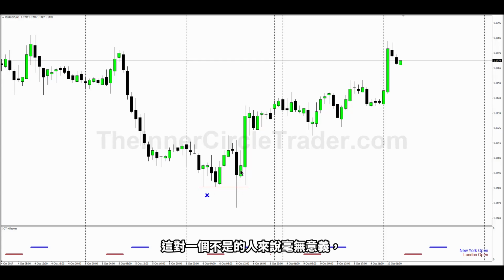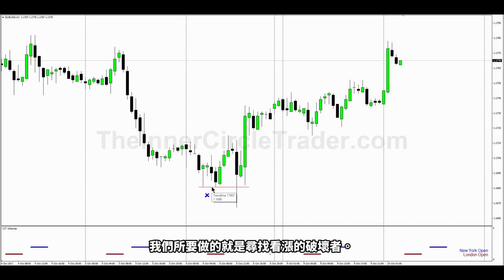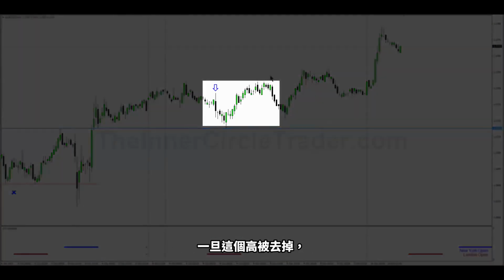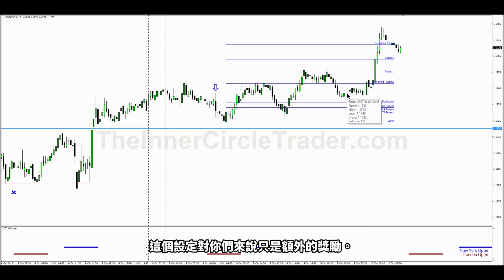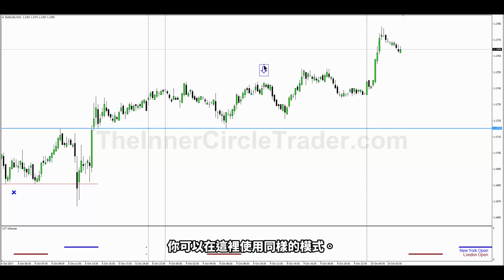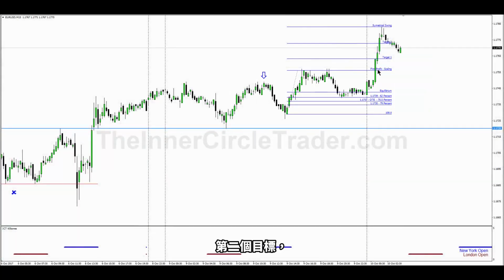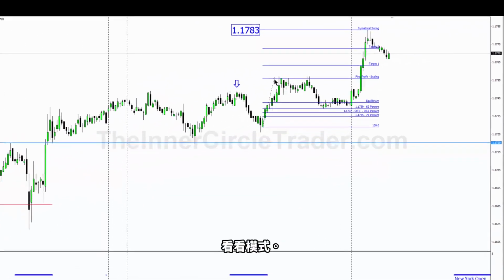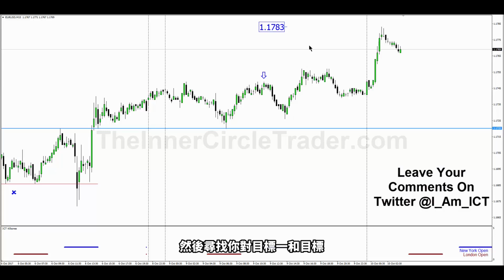模式識別 - 斐波那契最佳入場 紐約和亞洲會議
揭開模式識別（模式識別）的秘密斐波那契最佳入場（Fibonacci Optimal Entry）策略！紐約和亞洲會議

你將學到什麼：

斐波那契模式辨識的基礎知識在
確定最佳切入點的經過驗證的策略。
行業專家在紐約和亞洲會議上的主要收穫。
這些見解如何應用於現代國際金融